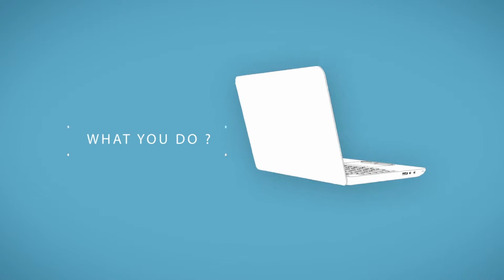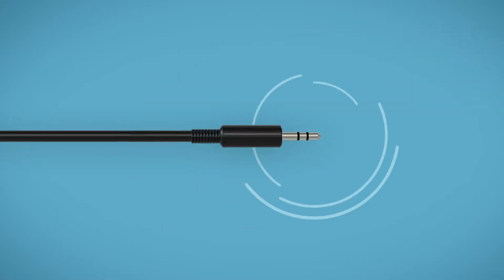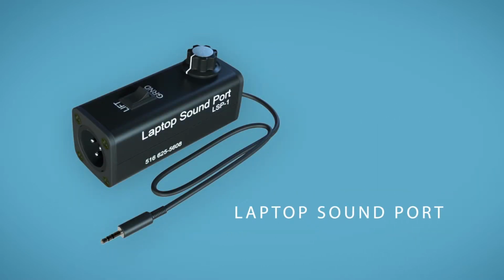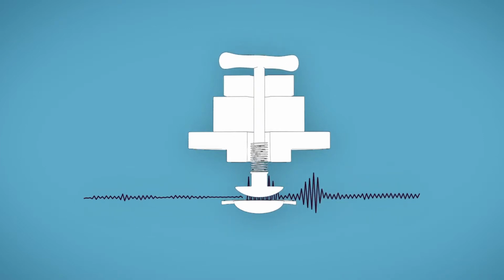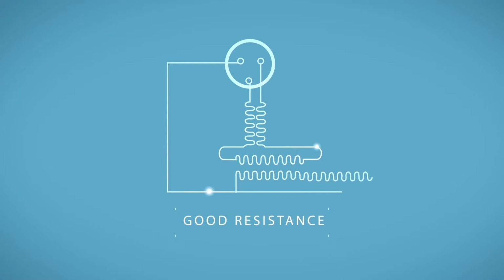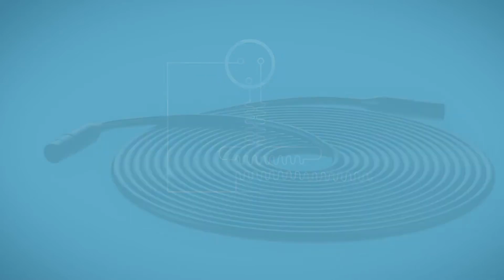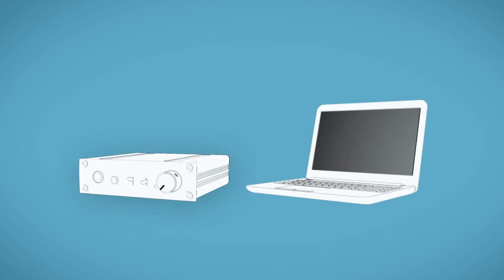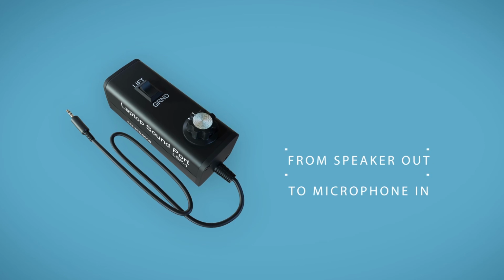Laptop Sound Port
From Speaker Out to Mic Level In, The Right Way